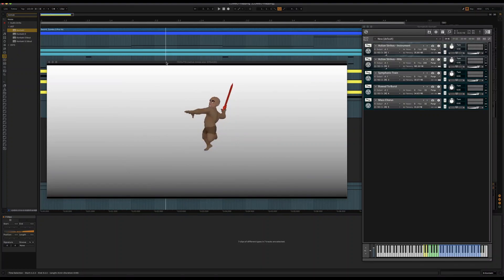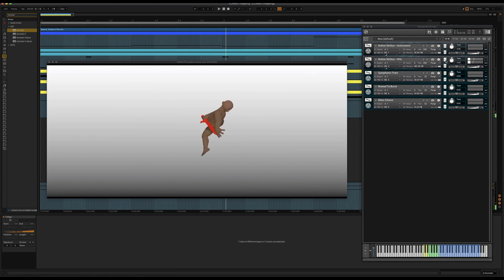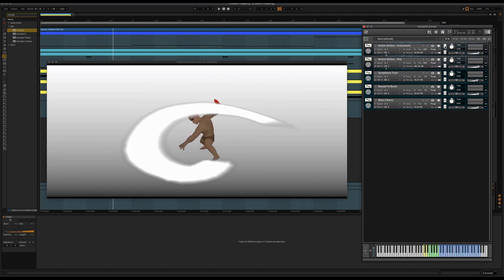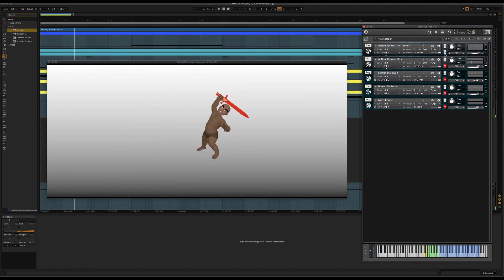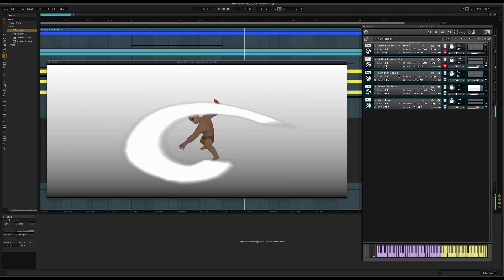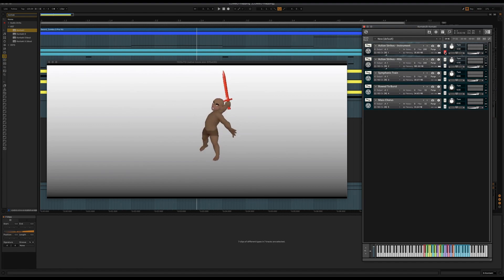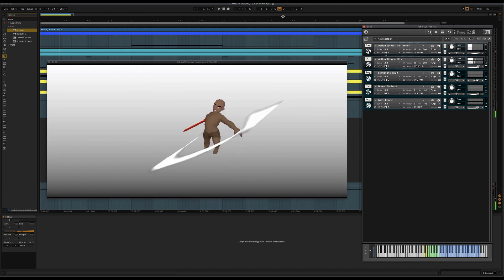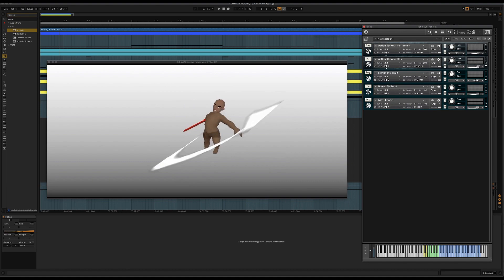PHX Music Synchronized Combat Concept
early concept from recent project